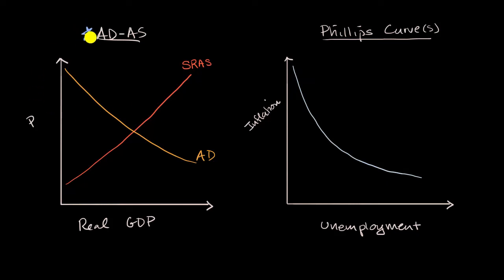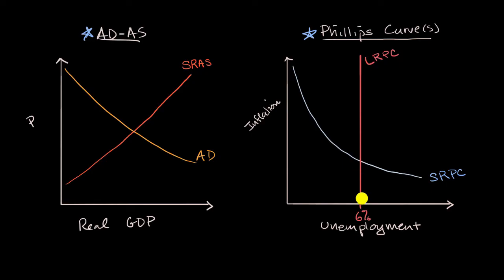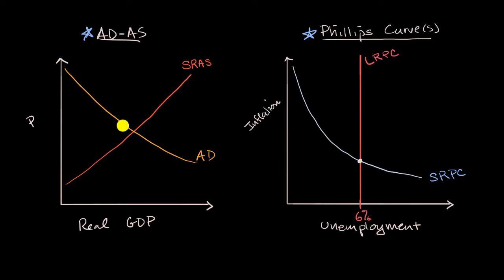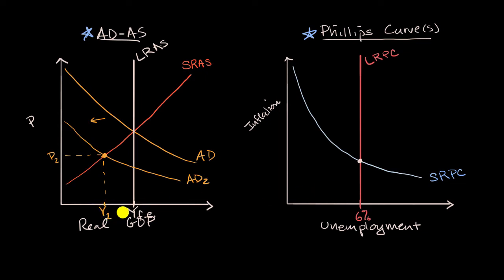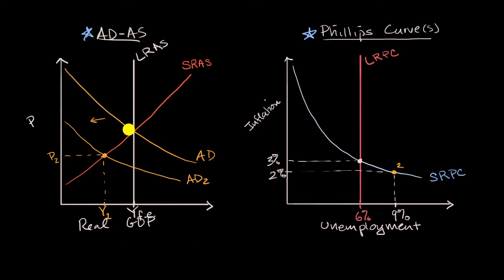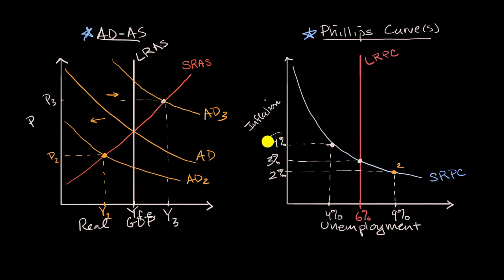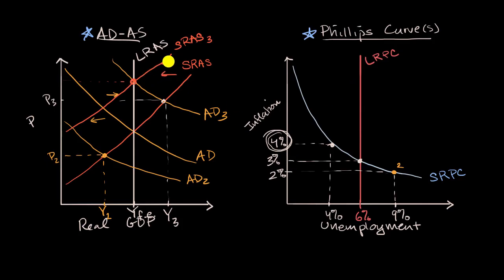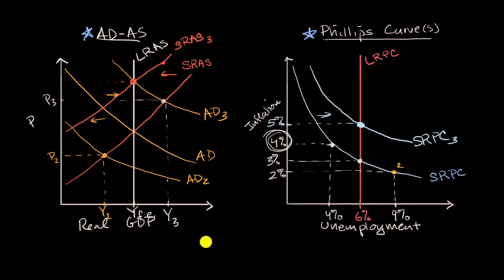Changes in the AD-AS Model and the Phillips curve | APⓇ Macroeconomics | Khan Academy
In this video, the long-run Phillips curve is introduced and the links between changes in the AD-AS model and changes in the Phillips curve model are explained.

Missed the previous lesson?

AP(R) Macroeconomics on Khan Academy: Macroeconomics is all about how an entire nation’s performance is determined and improved over time. Learn how factors like unemployment, inflation, interest rates, economic growth and recession are caused and how they affect individuals and society as a whole. We hit the traditional topics from an AP Macroeconomics course, including basic economic concepts, economic indicators, and the business cycle, national income and price determination, the financial sector, the long-run consequences of stabilization policies, and international trade and finance.